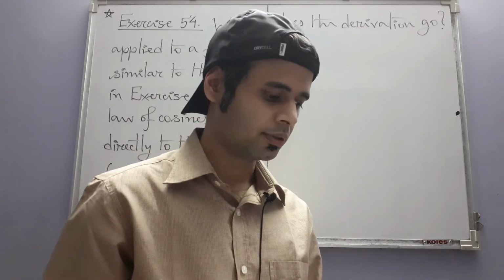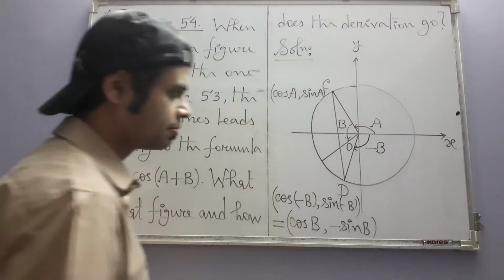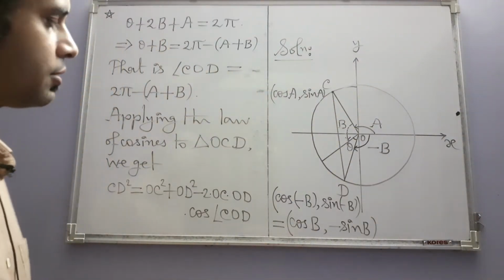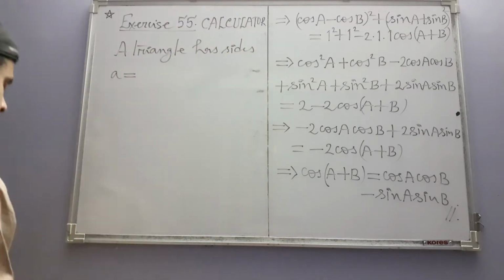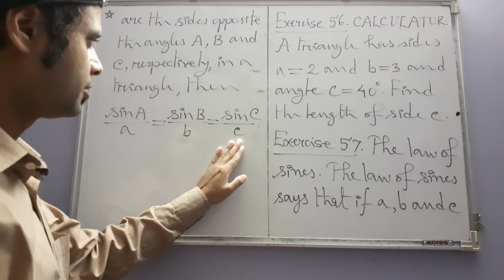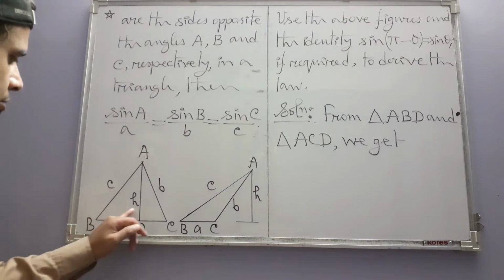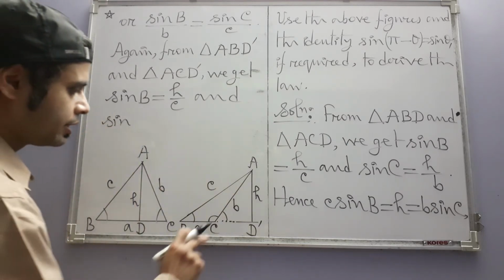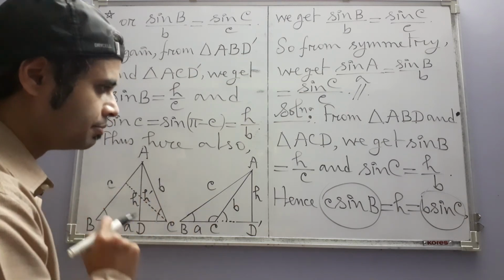Exercises on trigonometric functions (Part 6, Thomas and Finney)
In this part we solve Exercises 54 - 57; the rest are left as homework. In the next update we shall start calculus proper with limits and continuity.